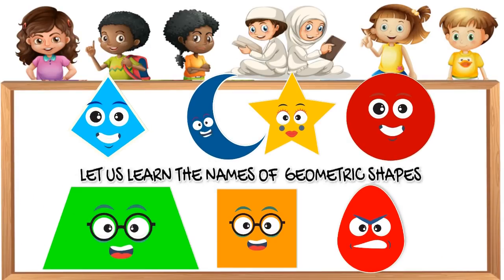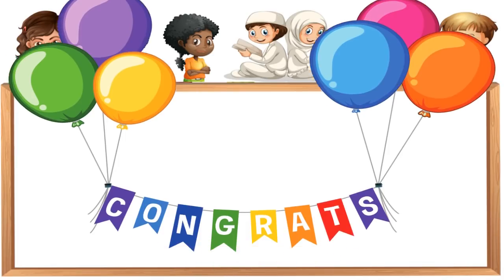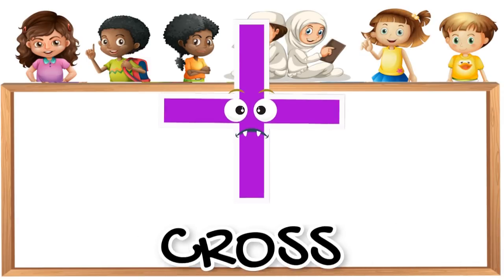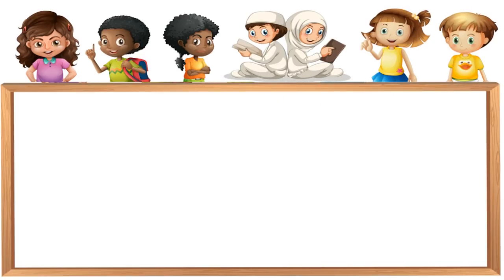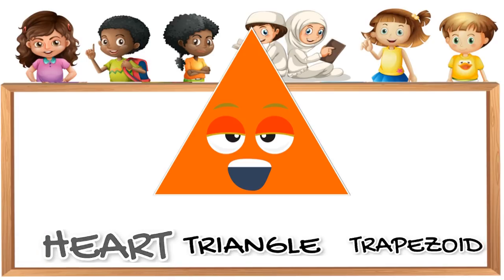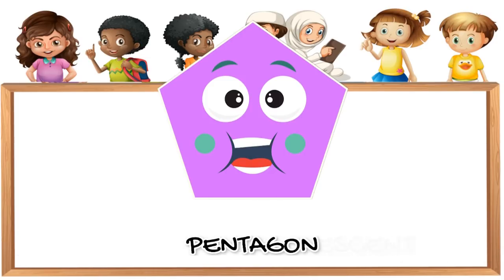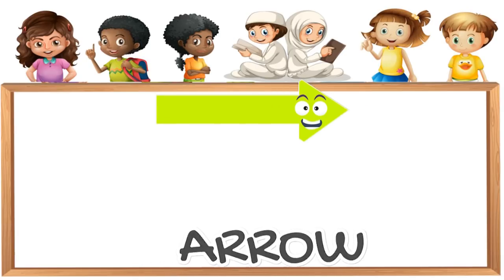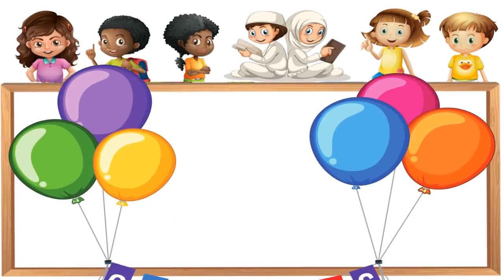homeschooling 1st Grade & learning geometric shapes for preschool kids | kindergarten homeschool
This Free Preschool "Pre-K" homeschooling resource is intended to assist Both large homeschooling families and Young parents with their home learning activities and home education resources delivered for children at home. This free educational resource helps you enrich your own homeschool curriculum with our free homeschool resources concerning helping kids with learning the names of geometric shapes in english.

Learn to count numbers from 0 to 10 on your hand :
Homeschooling kids by learning counting numbers from 0 to 10 in english

Meryem homeschooling and Education for Kids, is a specialized educational kids videos channel for preschool kids as part of their home education. With plenty of free homeschool resources and free homeschool printables.

Whether you've made the decision to homeschool your children or you're still considering the Homeschool Curriculum; Use this Educational Kids Videos as a springboard to find the resources that best fit your child.

school,homeschool room,homeschool days,homeschooling working mom,homeschool routine,geometric shapes for kids,learning shapes for kids,
autism,prek,autism in children,autistic children